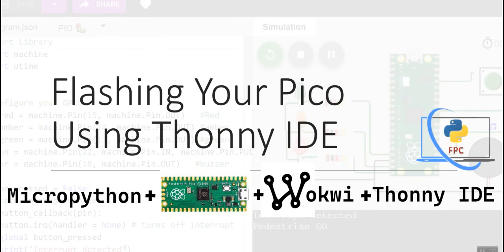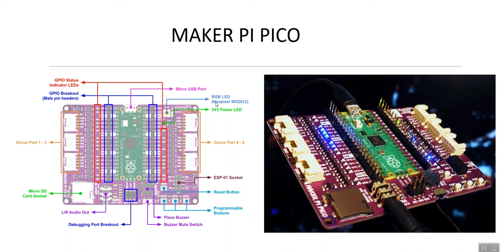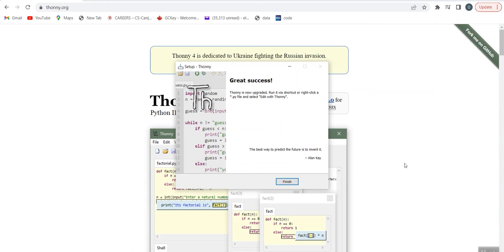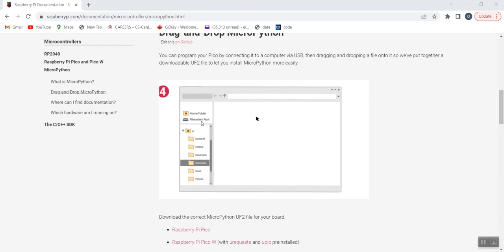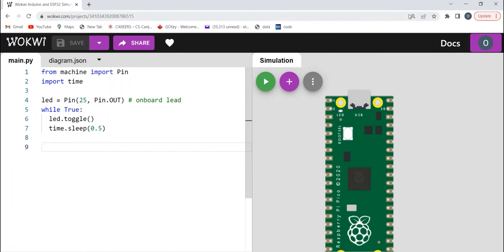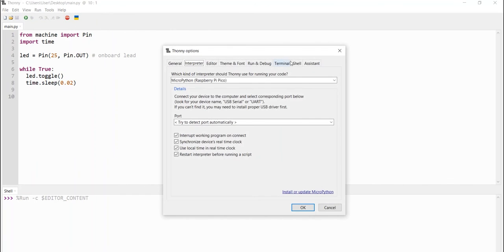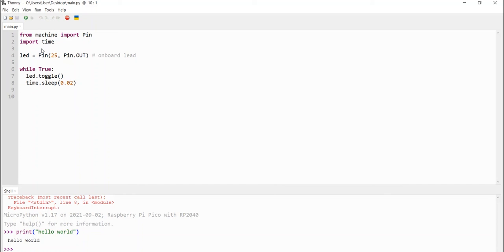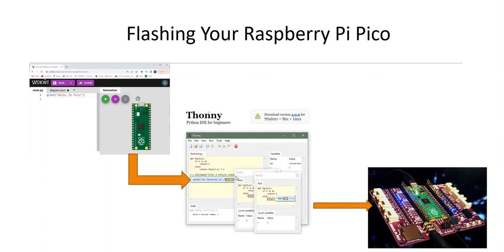How to Flash/Program your Pico Hardware using Thonny IDE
This video shows you how to download your Raspberry Pi Pico Project from Wokwi Online simulator, import it into Thonny IDE and flash your project into the Raspberry Pi Pico microcontroller.